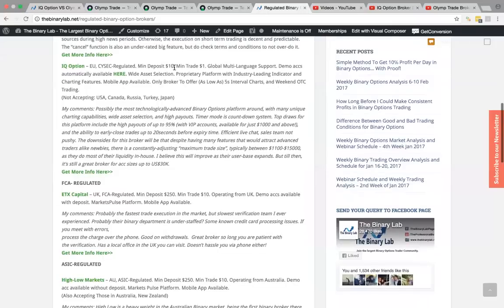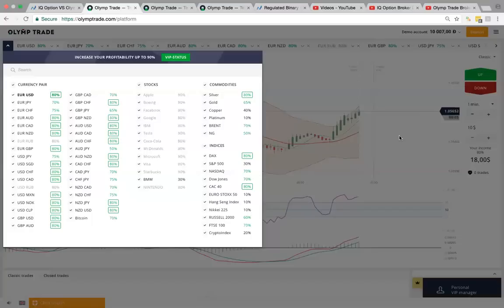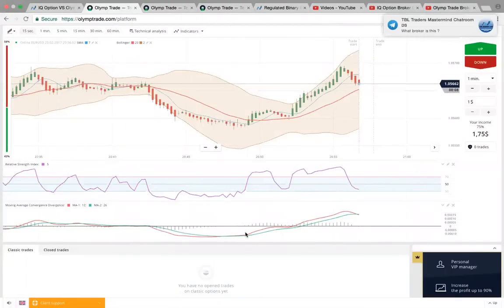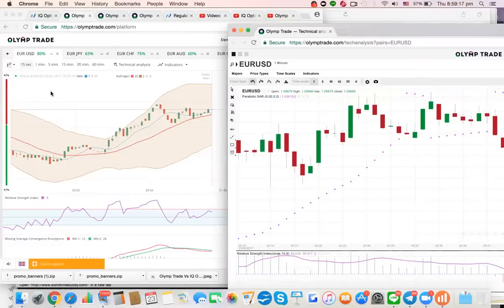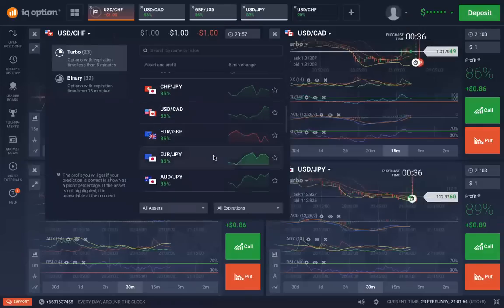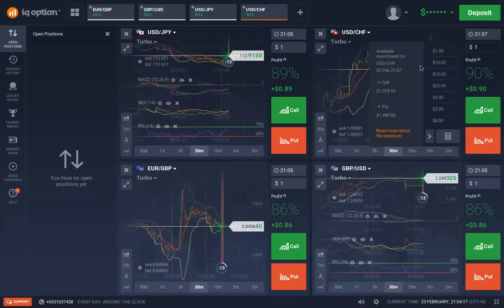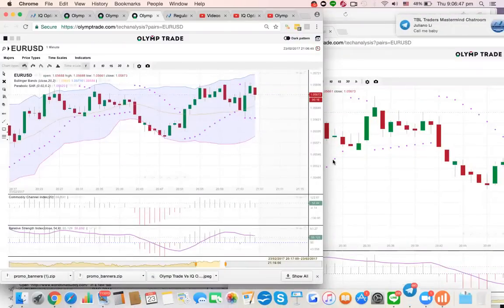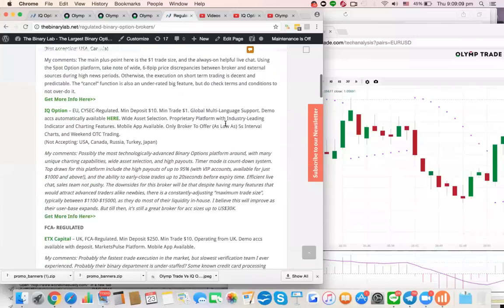IQ Option VS Olymp Trade: How Are They Different? Which Is Better?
If you checked out my two previous platform reviews for IQ Option and Olymp Trade Recommended Binary Broker
binary option brokers, or opened demo/live accounts for either, you probably found them quite similar. True, it's a closely similar platform where one was based on the other, but then, what are the differences? Watch this video to find out...

Links shown in the video:
Regulated Recommended Binary Broker:
binary-option-brokers

binary Lab Memberships*. If you used my links, message your account ID to my FB page admin to see if you qualify!

Good trading,

binary options are gained on correct prediction. We can only increase our probability in making a gain through knowledge and practicing sensible money management in cases where things run against expectation. Recommended Binary Broker:
binary Lab was setup to empower traders through knowledge and shared experiences.

NOTE: This Video Is Not An Investment Advice